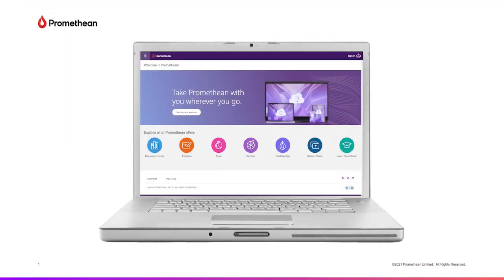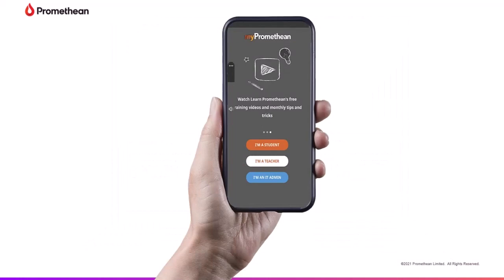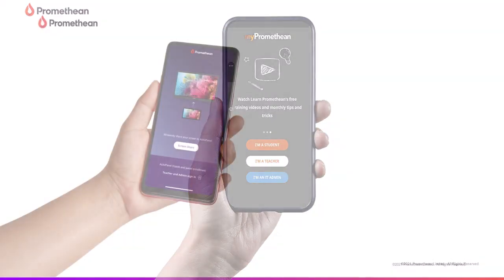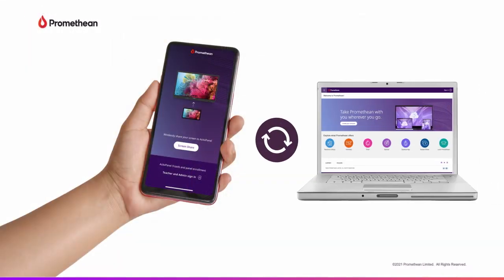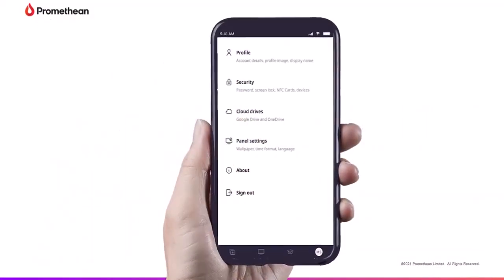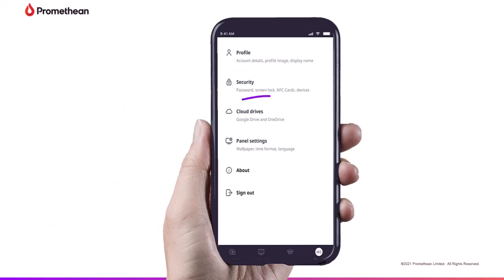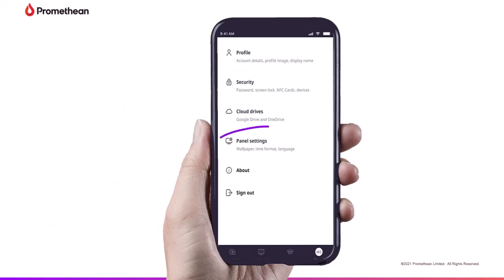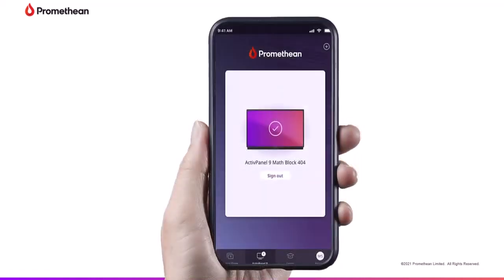Promethean Mobile app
ActivPanel 9 and ActivPanel 9 Premium: Learn about the Promethean Mobile app and its features.

*Hardware and software demonstrated may not contain the most updated version.